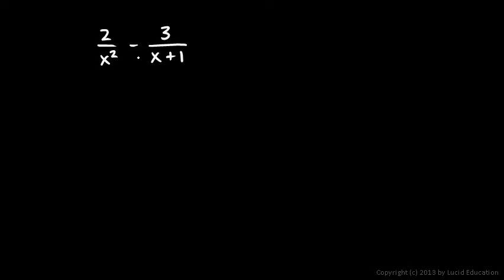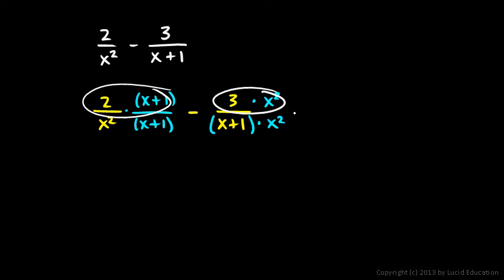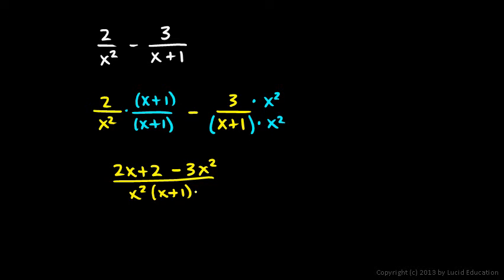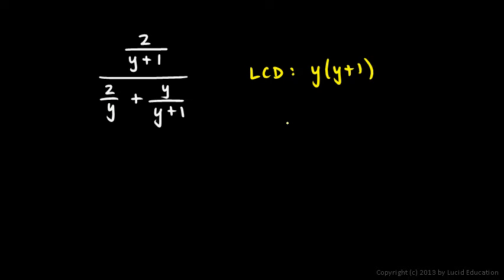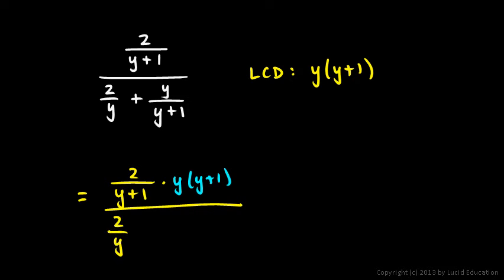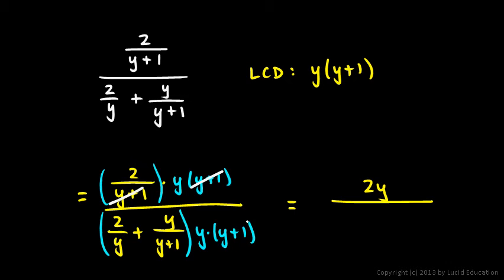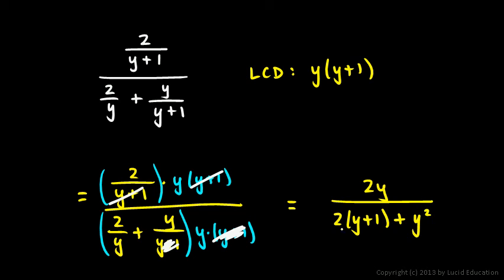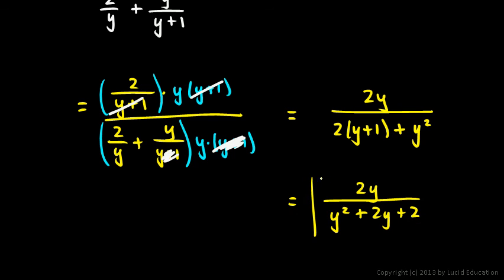Algebra 2 8.5g - Practice Problems 3 and 4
Two more problems involving simplifying algebraic fractions.  From the Algebra 2 course by Derek Owens.